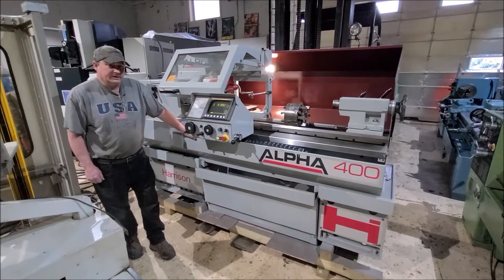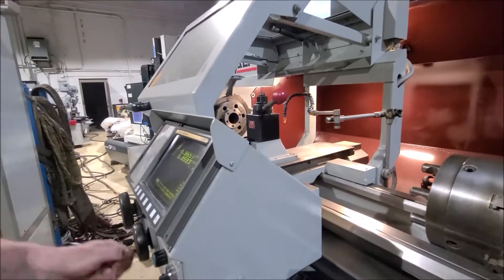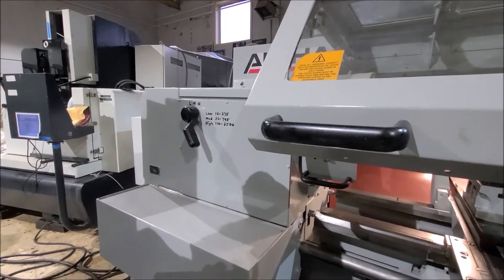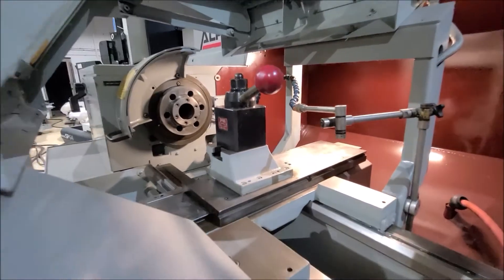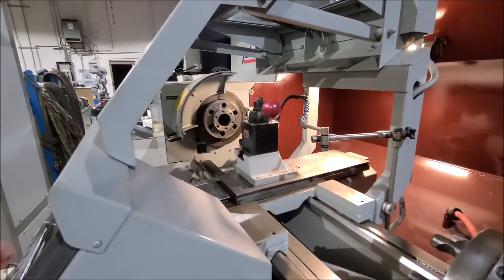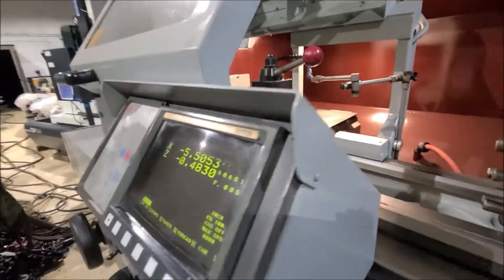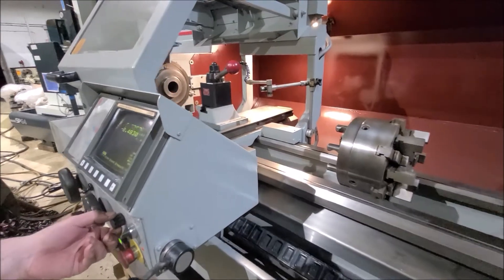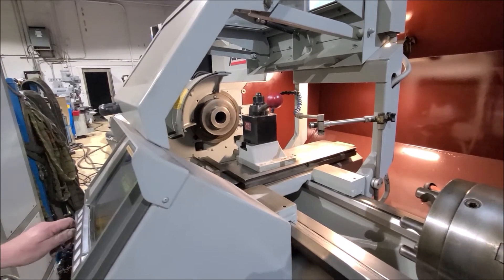Harrison Alpha 400 CNC Gap Bed Lathe - 15.75" - 23" x 50"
Model: Alpha 400
S#: A30242
Date Mfg.: 1996
Swing: 15.75" (23" in gap)
Between centers: 50"
Spindle speeds: Variable from 46 to 2,500 rpm
Spindle bore: 2.1"
Spindle nose: D1-6
Spindle taper: 4 MT
Harrison GE Fanuc CNC control on carriage
Rapid traverse rate: 120 IPM
All threads metric pitches up to 14mm
Front slide chip shield
2 Way quick change tool post
Work light
Coolant system
Pull out chip catch pan
Transformer input 460/480v only
Motor: 10hp 415v 3ph
Overall Dim.: 8' 2"L x 4' 11"W x 5' 6"H
Est. Wt.: 4,000 lbs.